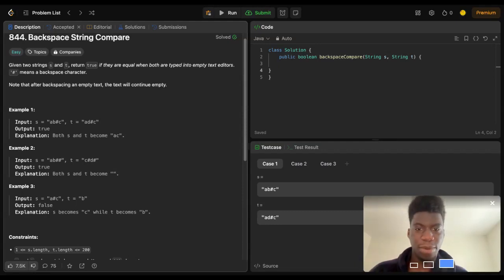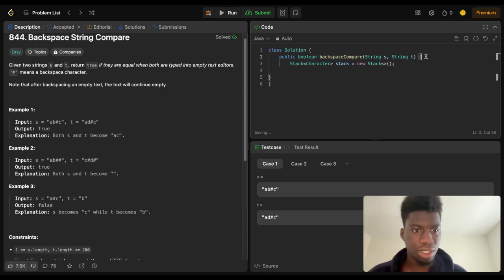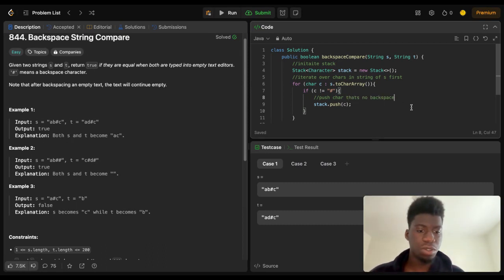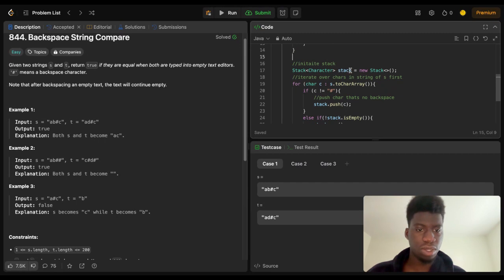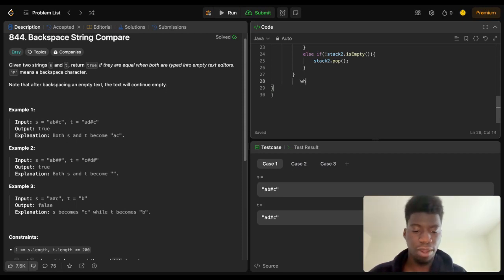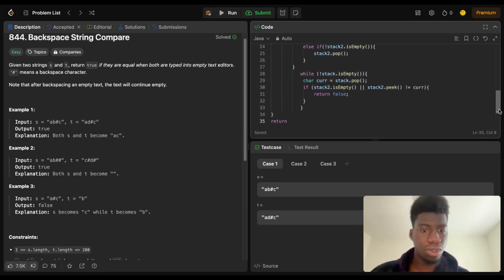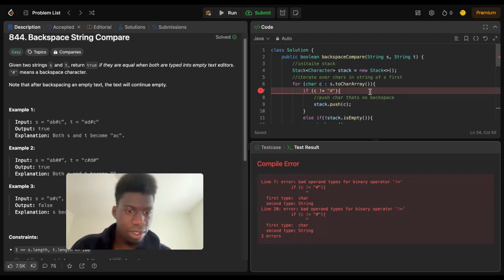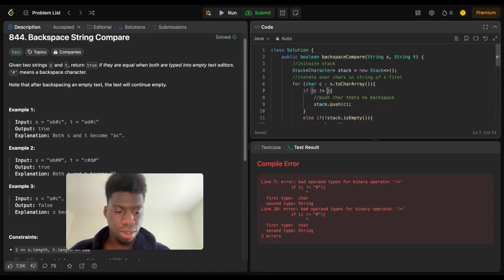why i luv stacks, walkthru lc grind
stacks are my bestfriends